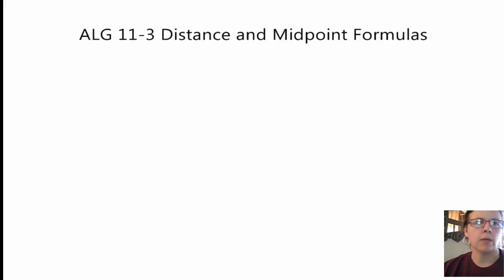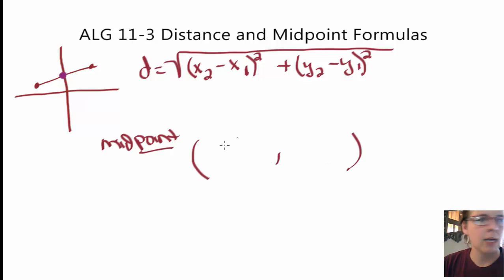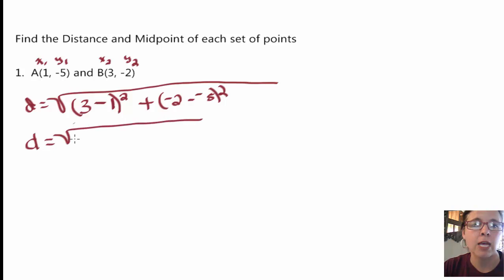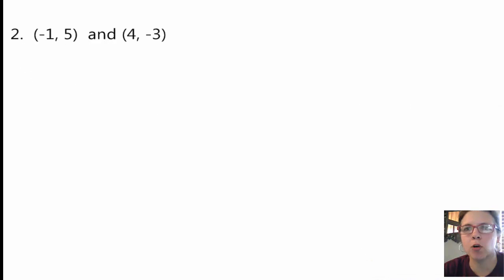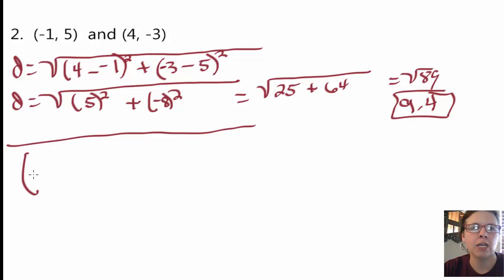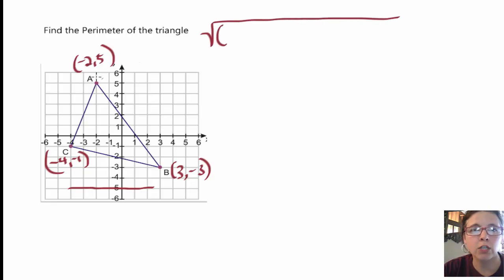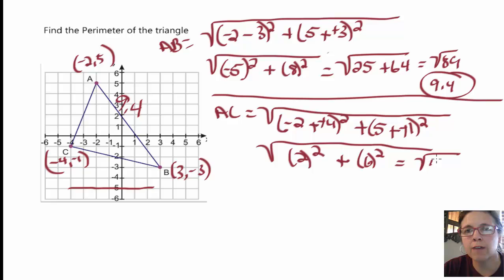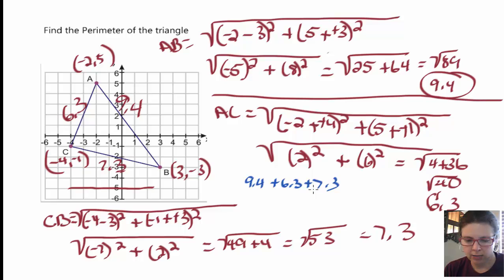11-3 Distance and Midpoint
distance and midpoing